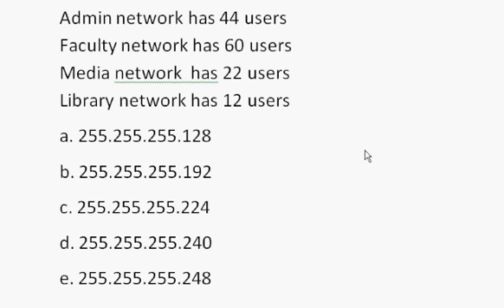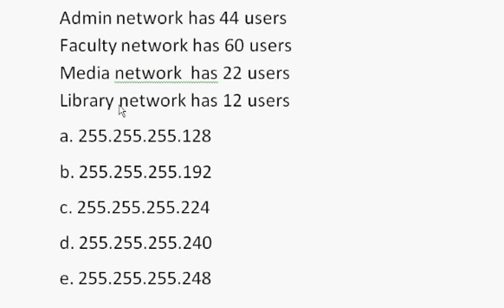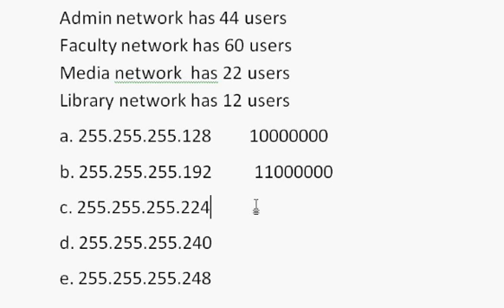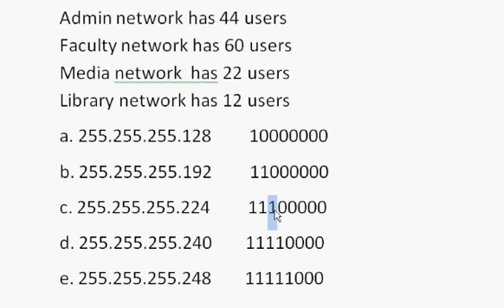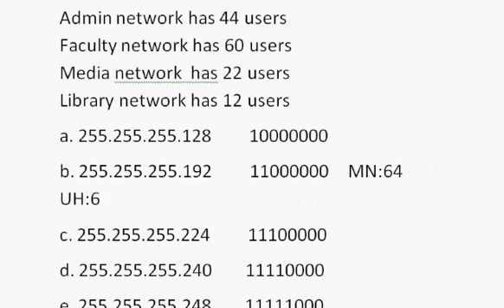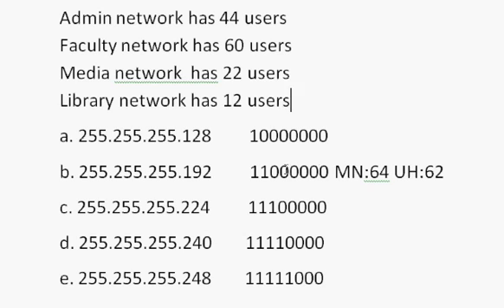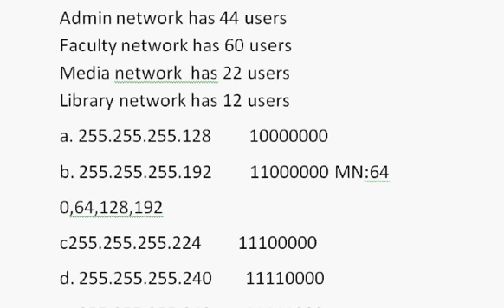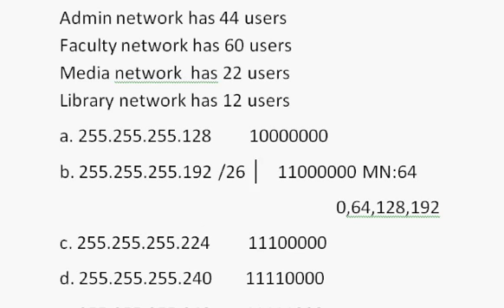Subnetting Cisco CCNA -Part 5 The Magic Number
A tutorial on how to work with subnets fro the Cisco CCNA